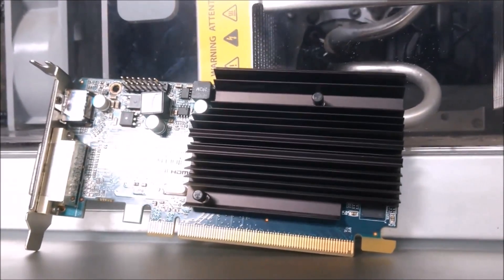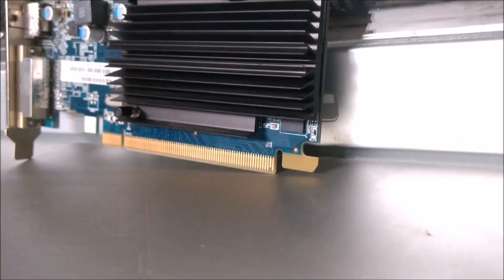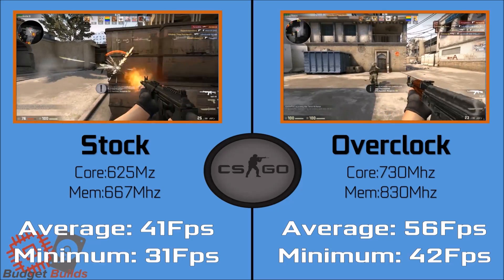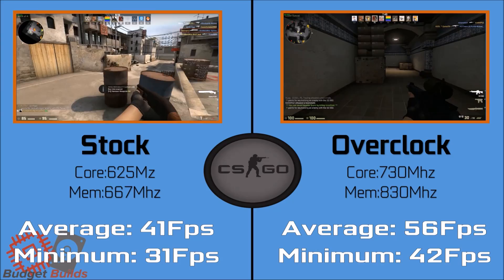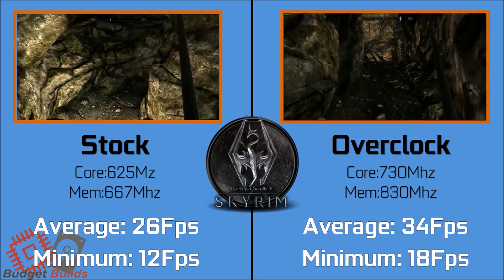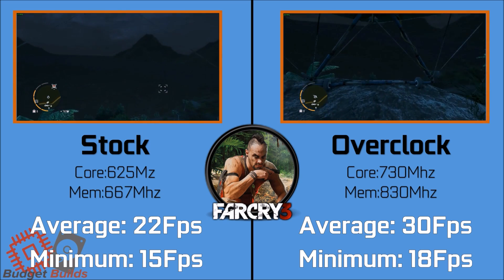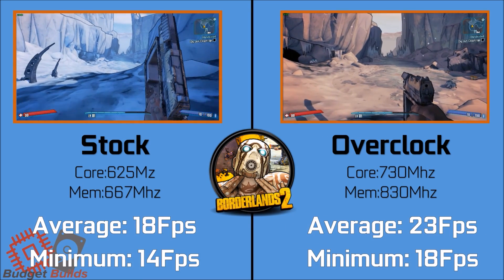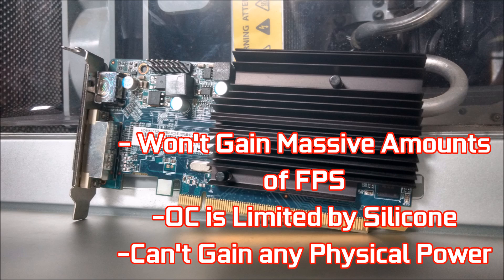Does Overclocking the Dreadful HD6450 make it Great? // Overclocking from Trash to Treasure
Hello and Welcome to todays episode, in today's video we test out  The HD6450 and see if overclocking really can save a card from its age, the HD6450 released as a rather weak low end display adapter, and with the help of a little overclock we're going to see just how it performs today.

8GB DDR4 2400Mhz
Saphire Radeon HD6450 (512MB DDR3)